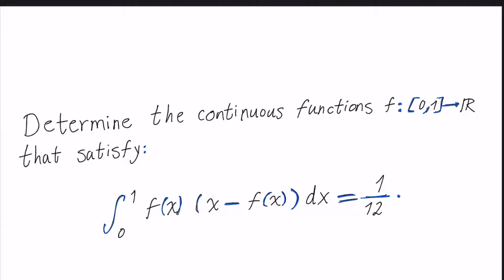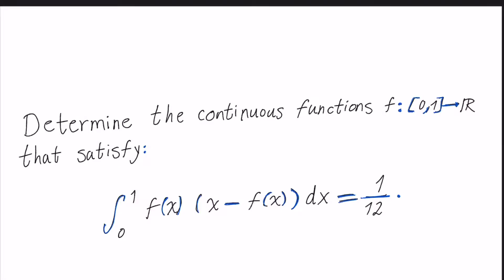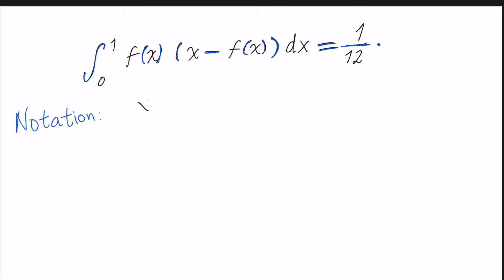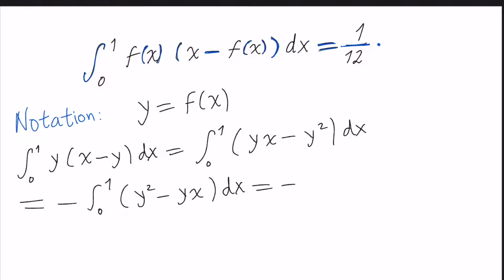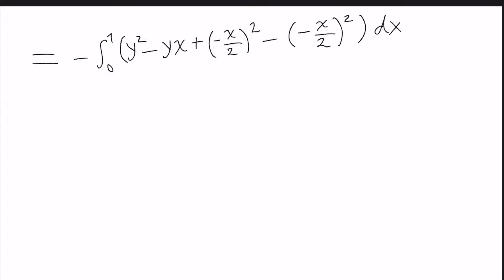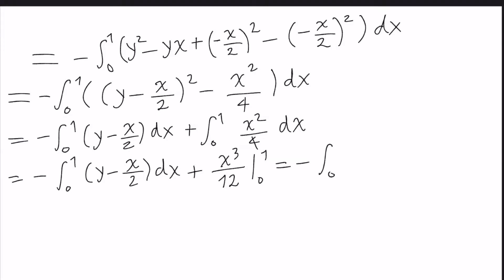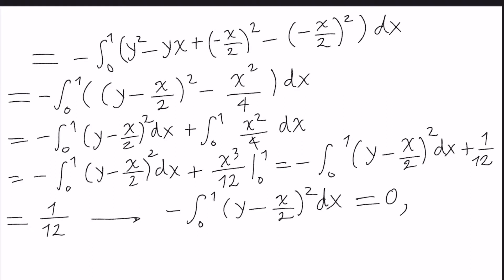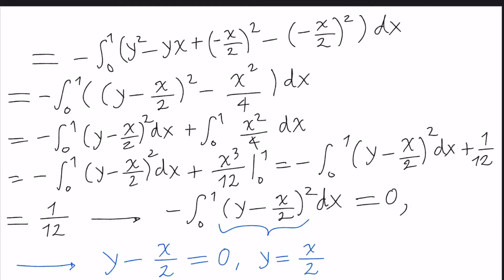Integral Equality Math Olympiad Preparation Problem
You will see how to solve a problem for preparing to Putnam competence, you will see a mixing between integral calculus, and algebra. If you have any questions please drop them!